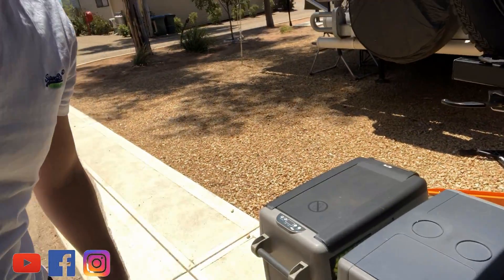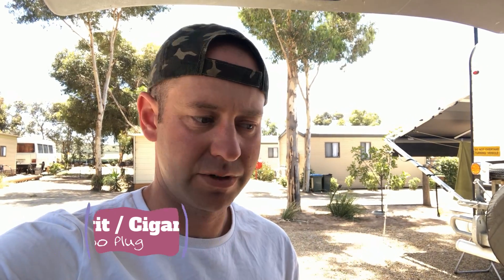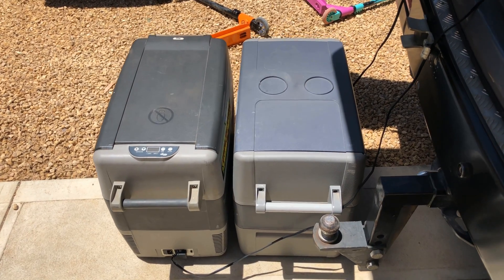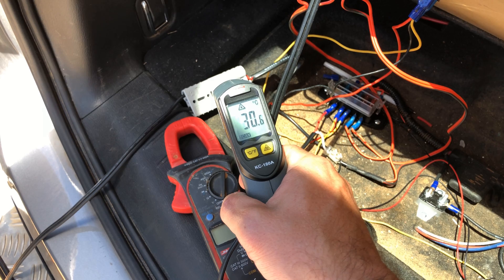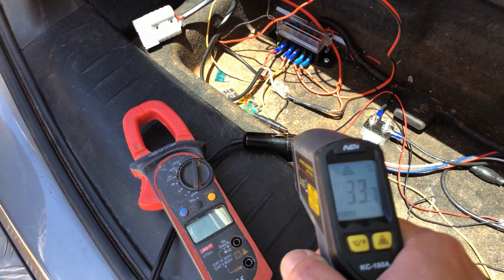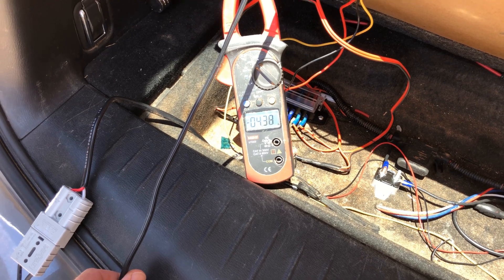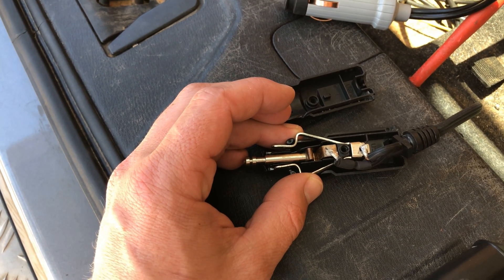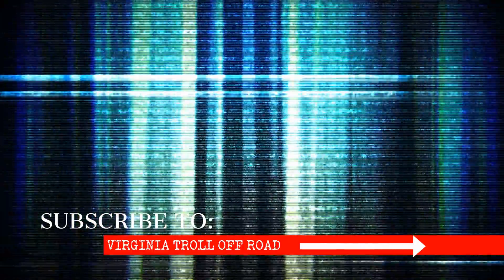Whats the best plug to run a car fridge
The plug that comes with your car fridge isn't always the best, as I found out. I do a series of tests to find out which plug runs the coolest (pun intended) and which draws the lowest current. Why? Because who wants warm beer?